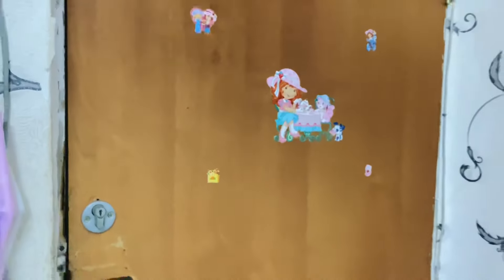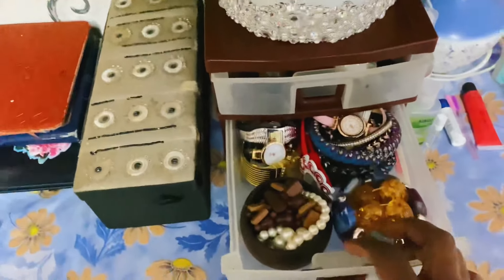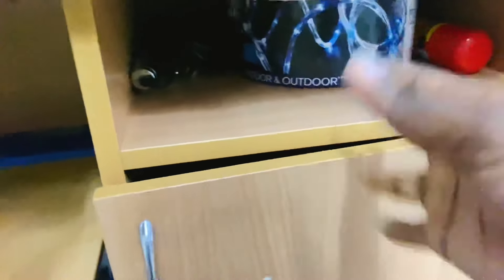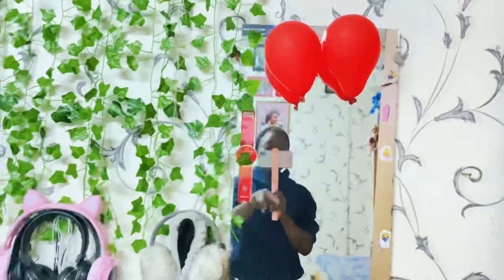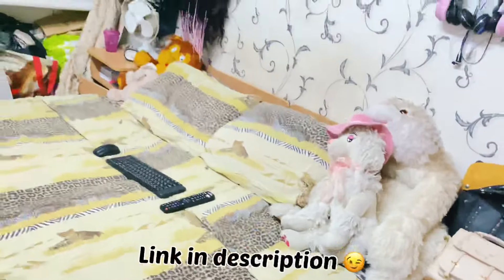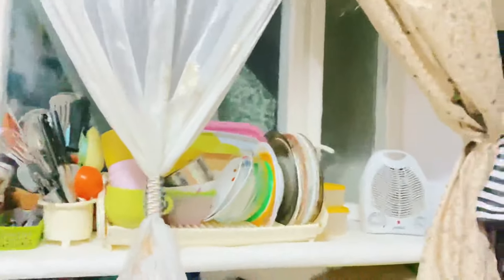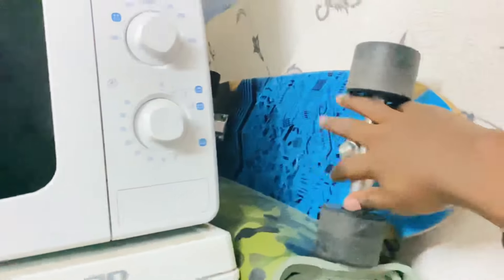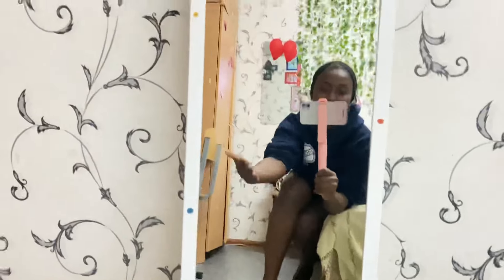My Hostel Room Tour. *finally* | Crimeastatemedicaluniversity roomtour | Black Girl In Russia🇷🇺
Finally!! After so long, here is my official introduction to my abode. 🚪🪟🛌🖼 My Hostel Room Tour. 🤗

Btw, my university is Crimea State Medical Academy, Crimea, Russia.
Hope you’ll enjoy watching.

Also, UPDATE:📍
I added SUBTITLES to all my videos. You can now watch my videos with up to 10 LANGUAGES😱‼️
So you guys can now enjoy my content better In your personal languages.
-Just go to settings
-click “Captions/subtitles”
-find your language and ENJOY❤️